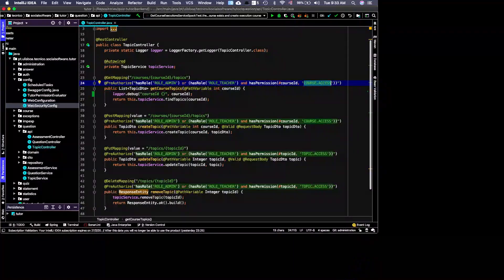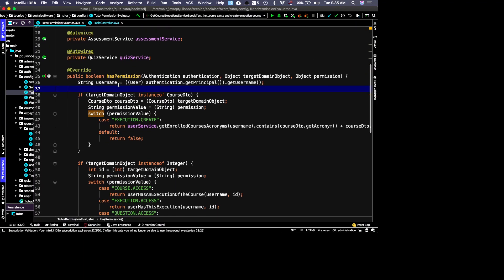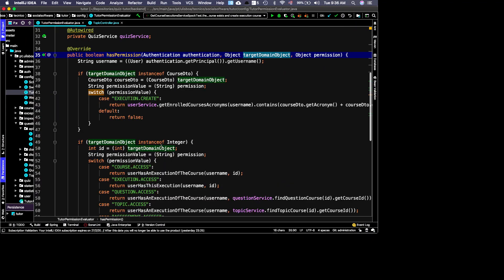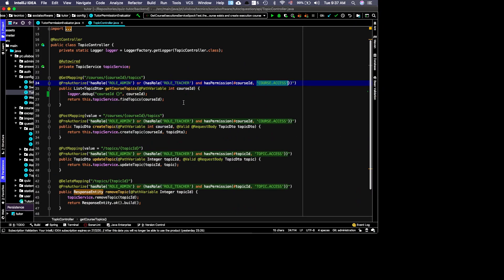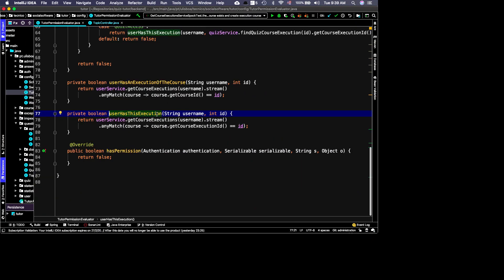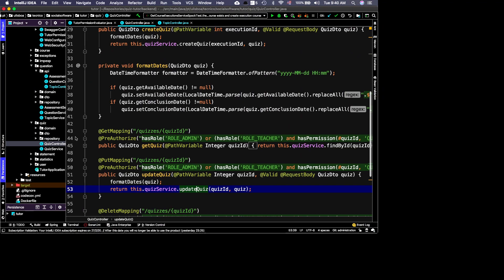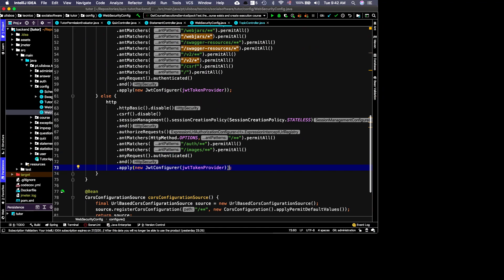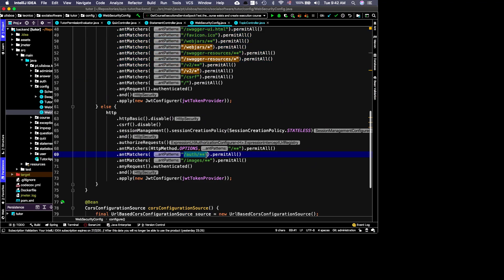SpringBootAccessControl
How to use Spring Boot Access Control